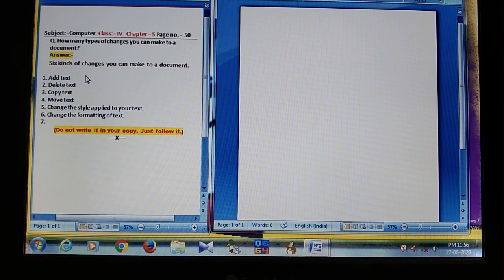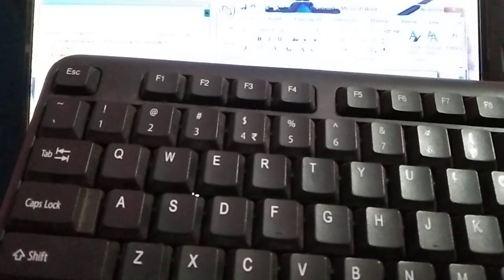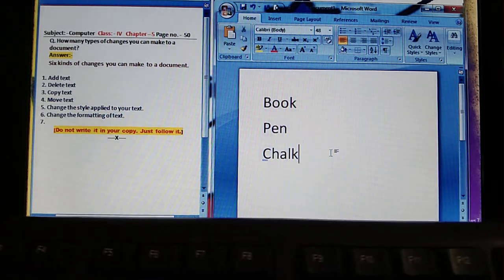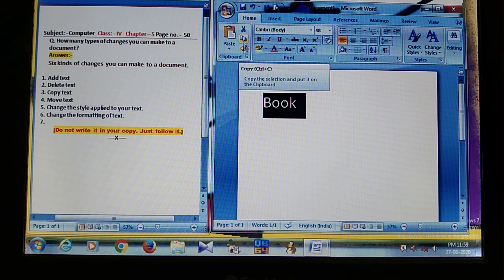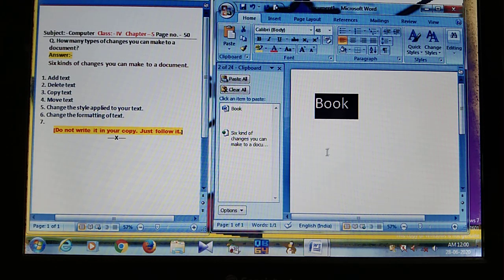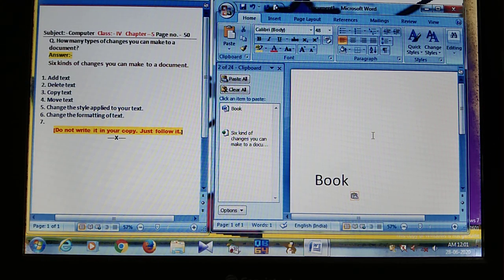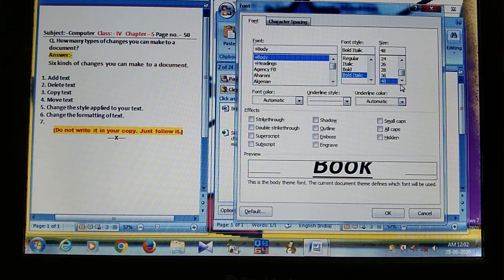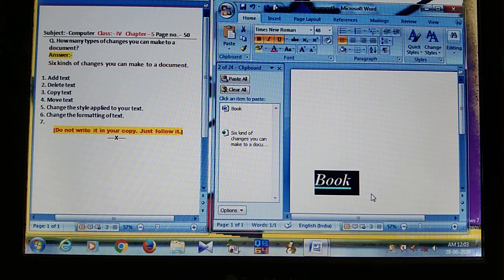How many types of changes you can make to a document?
Std-IV/L-5/Video No-3/PPG Sir/Kuthir Para, Ar Para, Nakashipara, Nadia, West Bengal, India, PIN-741126.